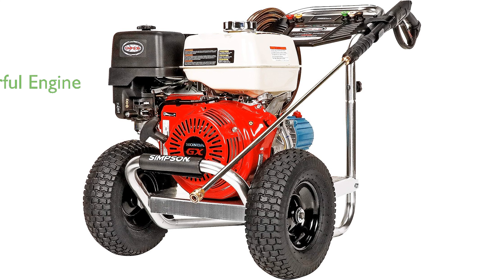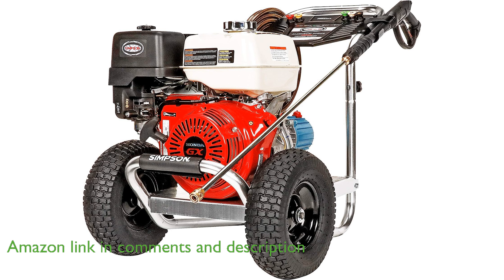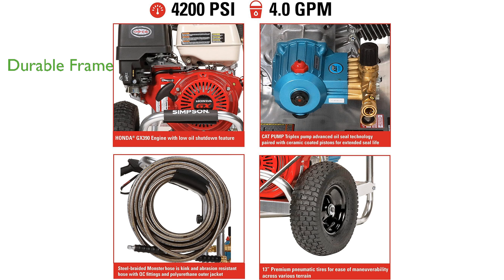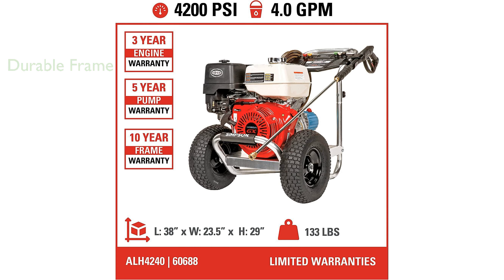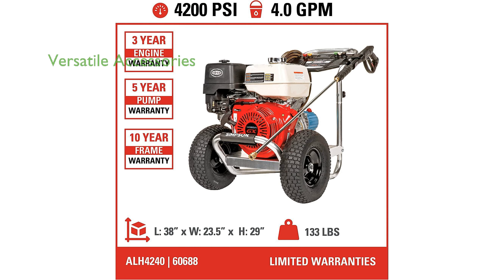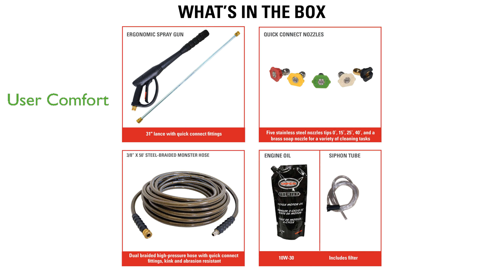REVIEW (2025): ALH4240 Gas Pressure Washer. ESSENTIAL details.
The SIMPSON ALH4240 Gas Pressure Washer is equipped with a robust HONDA GX390 engine, offering an excellent blend of power and reliability for various cleaning tasks.

It delivers an impressive four thousand two hundred pounds per square inch at four gallons per minute, making it ideal for professional cleaning services such as deck cleaning and graffiti removal.

Constructed with aircraft grade aluminum, the frame ensures lightweight maneuverability and durability even in the toughest environments.

This pressure washer includes a fifty-foot Monster hose and five Quick Connect nozzles, providing flexibility and efficiency for different cleaning needs.

The ergonomic spray gun with a safety lock-out feature enhances user comfort and safety during operation.

With its premium pneumatic tires, the ALH4240 easily navigates over uneven ground, adding to its overall convenience and portability.